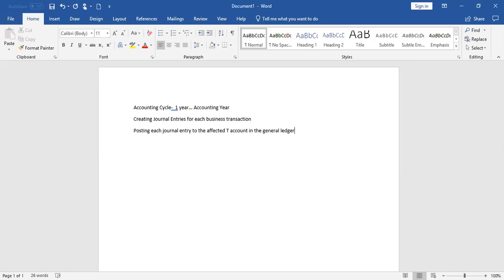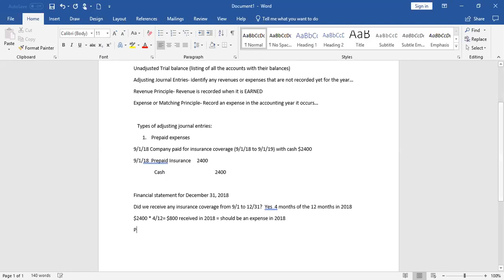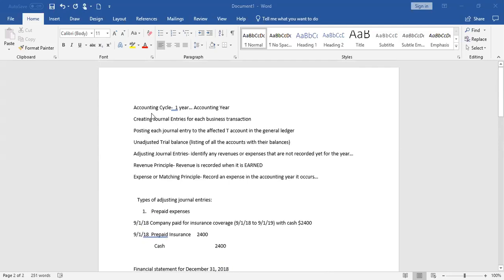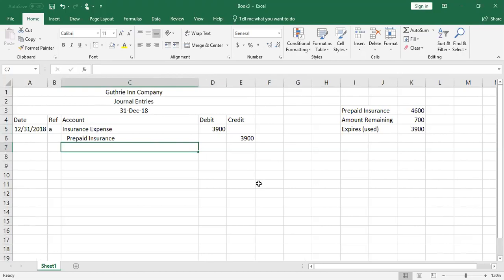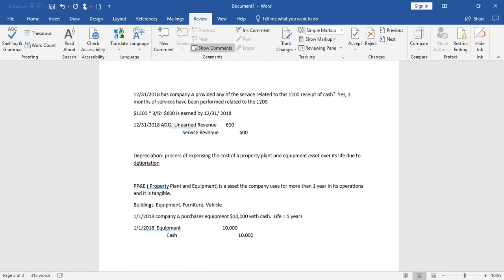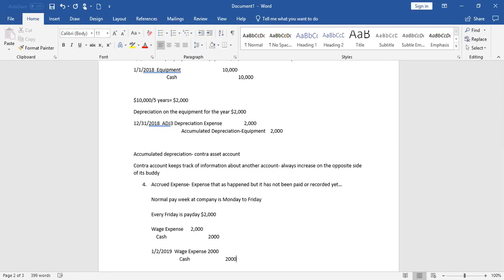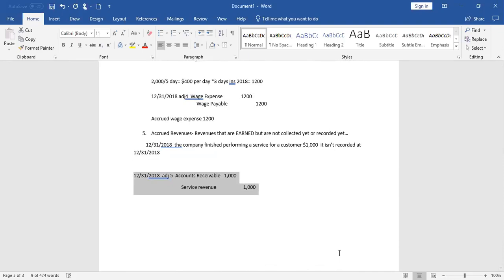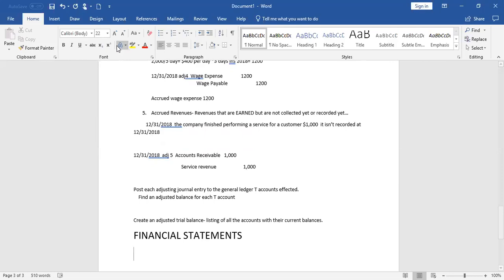ACCTG 211 January 29 ldunn